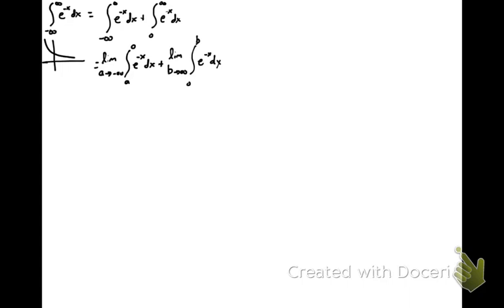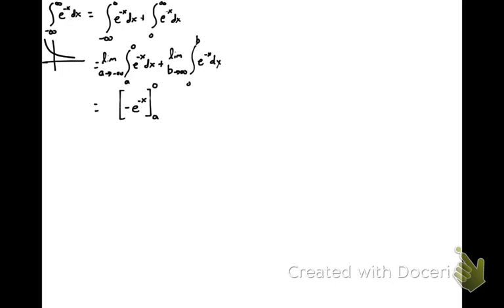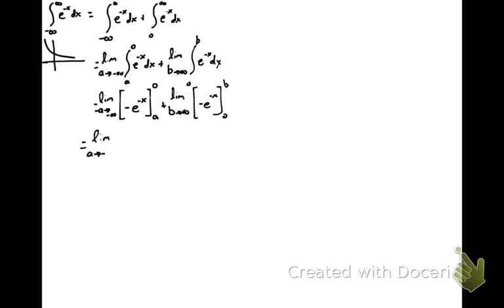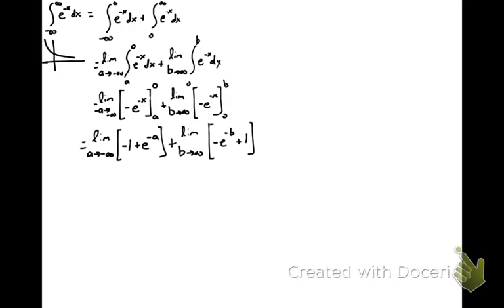Improper Integrals pt 3